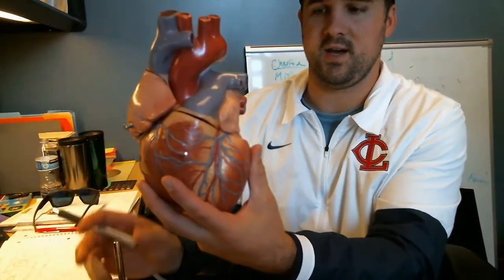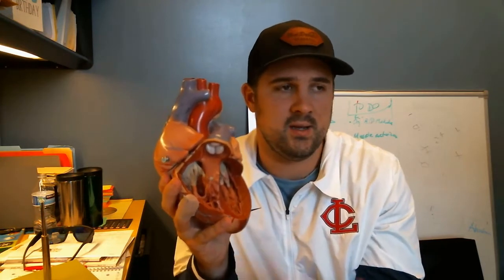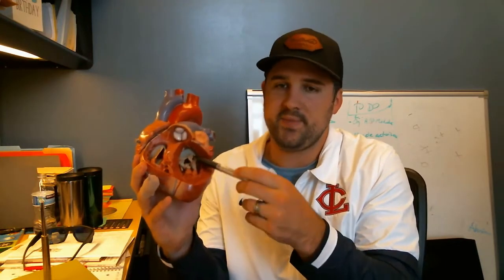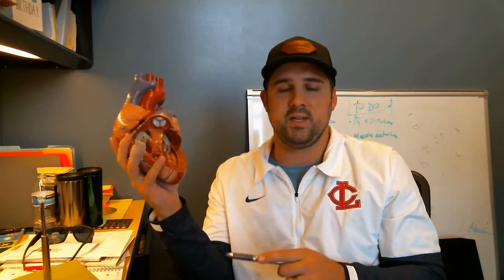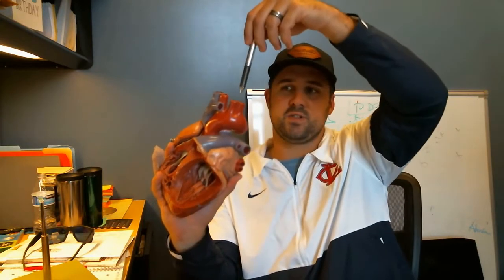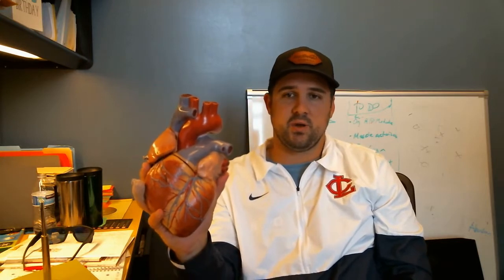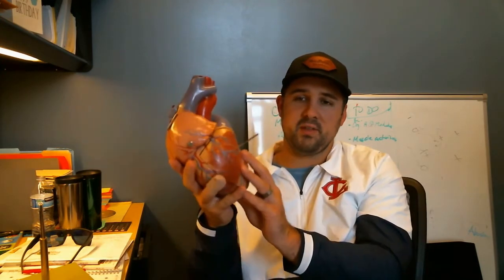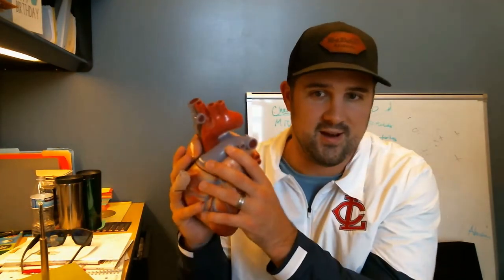Cardiovascular Intro - Welcome to the Heart!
Intro to module for Online Anatomy/Physiology Course